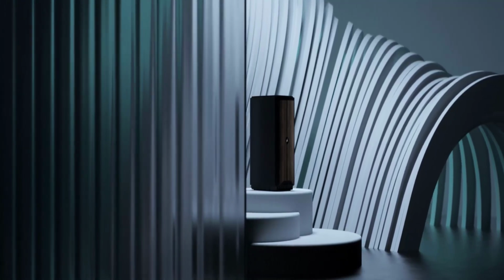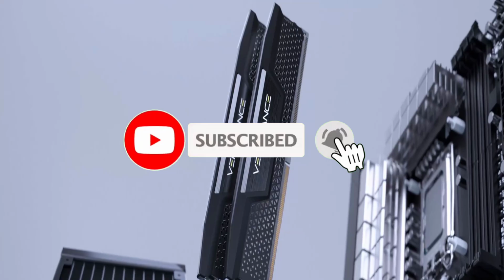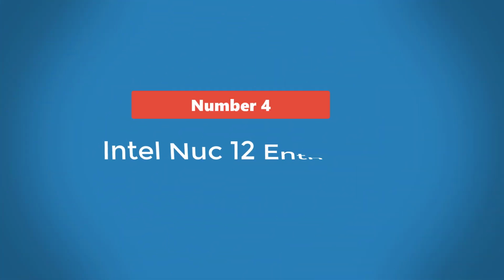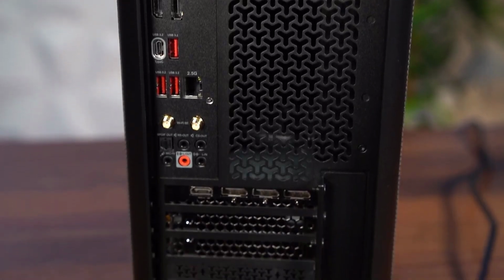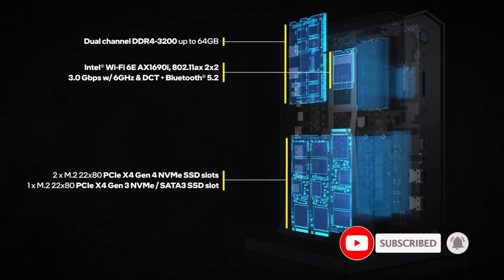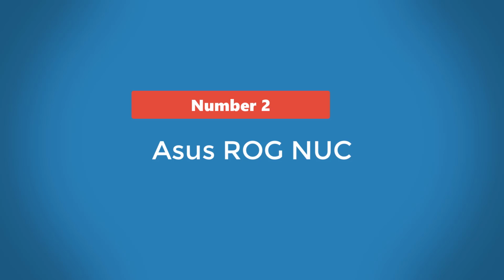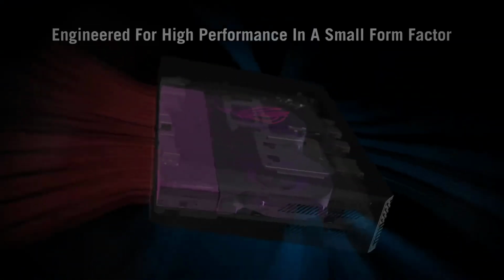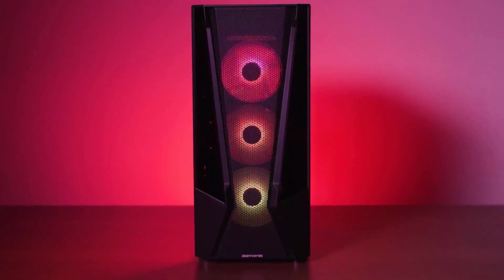Best gaming PC in 2025 | Top 5 Best gaming PC Reviews